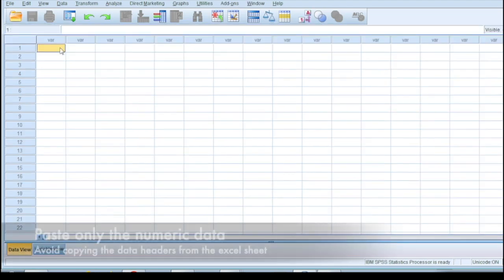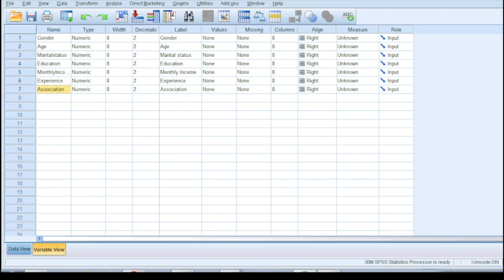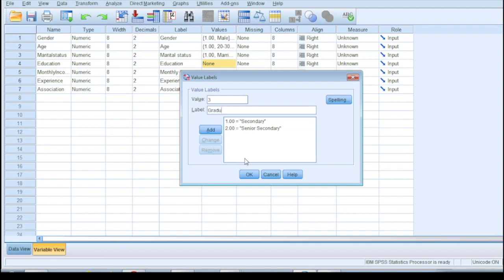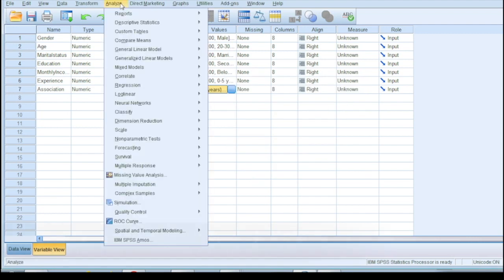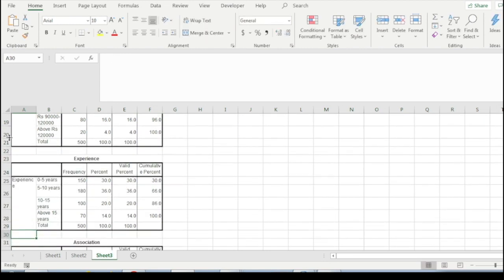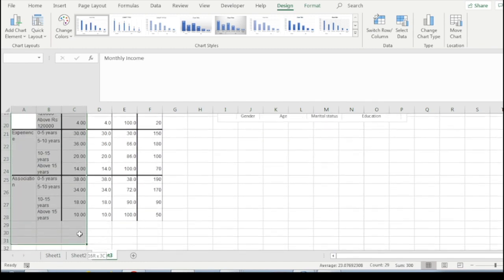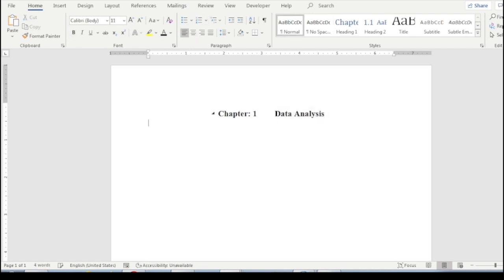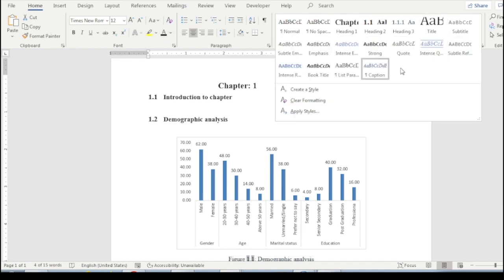How to perform frequency analysis in SPSS?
Frequency analysis is the most basic test in SPSS. It can be performed on any statistical software. In this view we review how to:
1) Decide frequencies for the questionnaire
2) Generate data sheet automatically using a PHP code
3) Import data into SPSS
4) Perform frequency analysis
5) Create a combined frequency chart
6) Present and caption the chart in MS Word